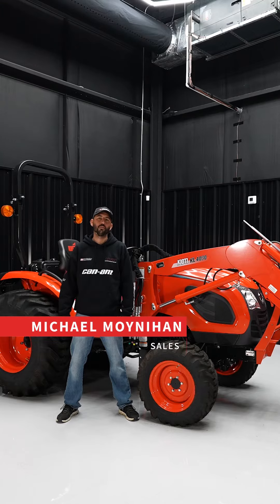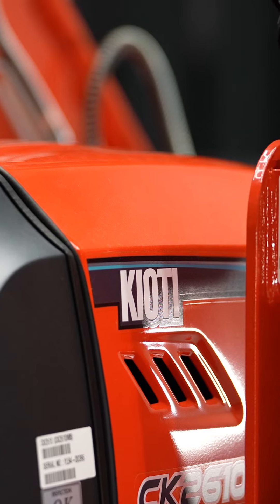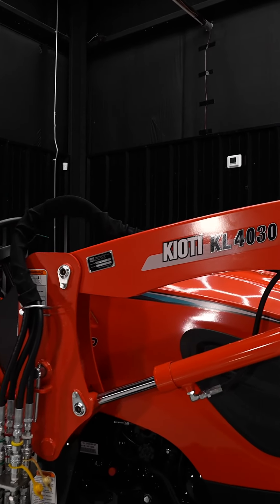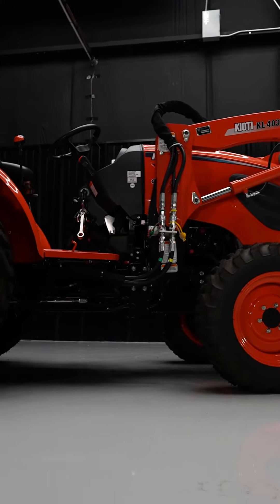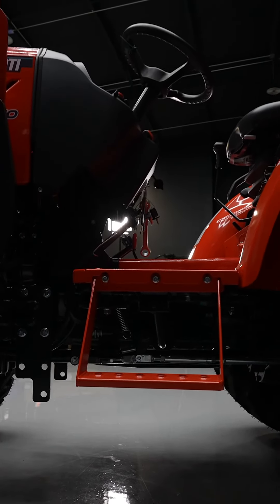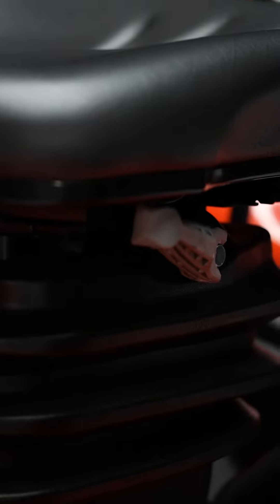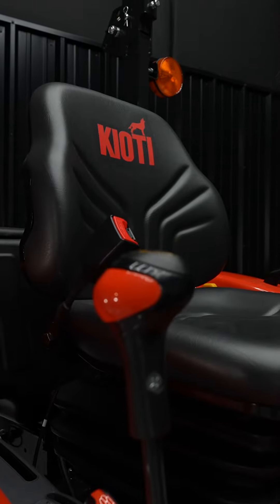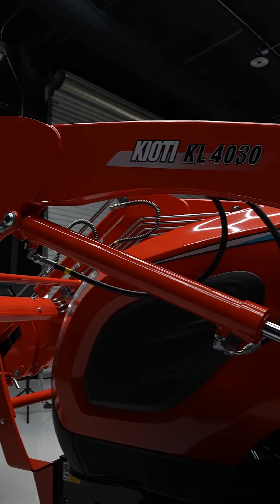5 reasons why you need…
Here’s 5 reasons why you need a Kioti CK2610!